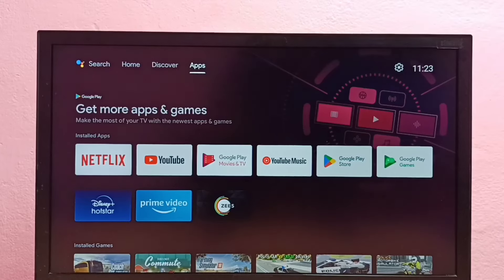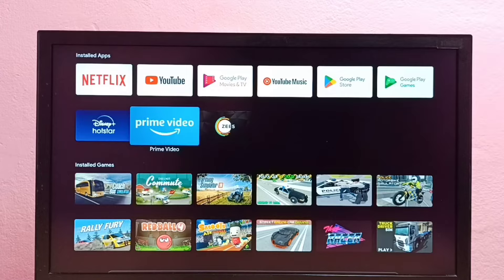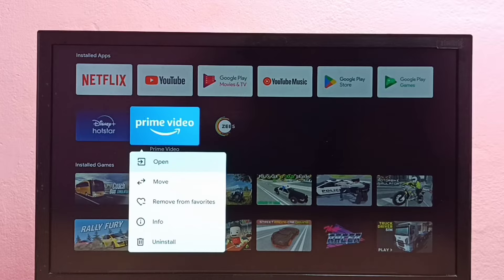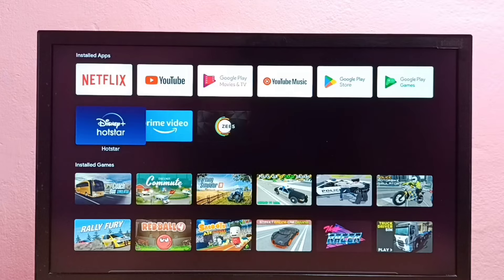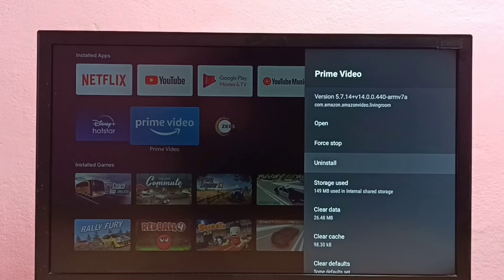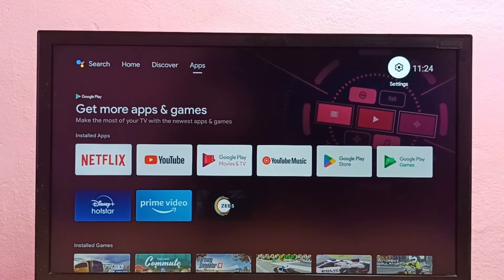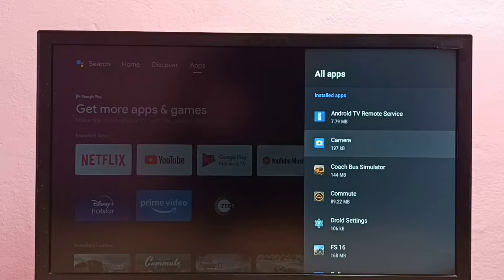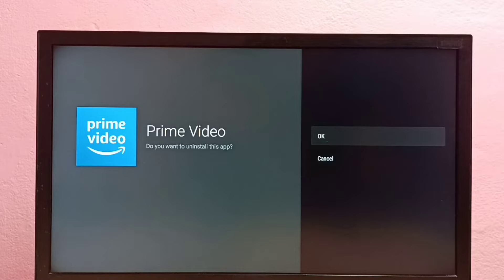3 Ways to Uninstall App in any Android TV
3 Ways to Uninstall App in any Android TV,